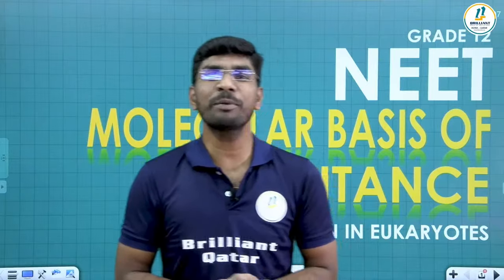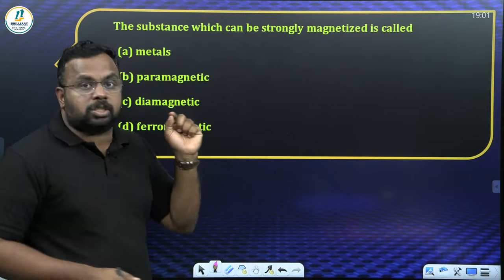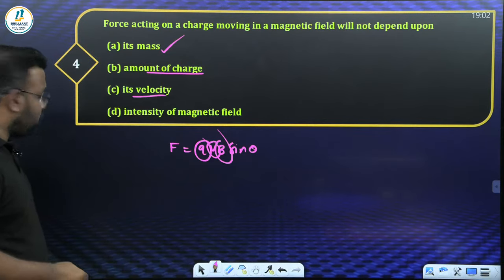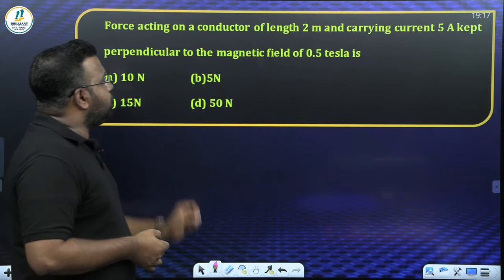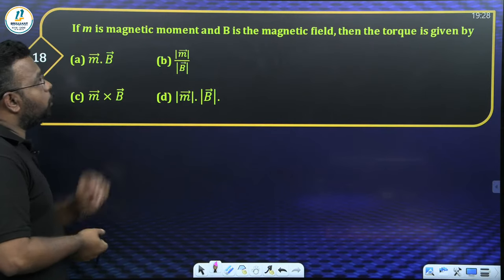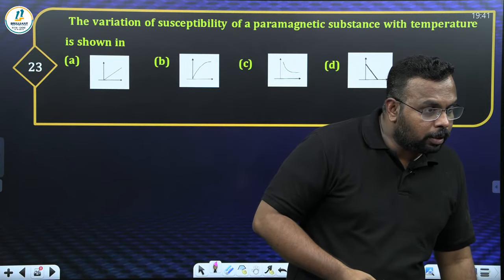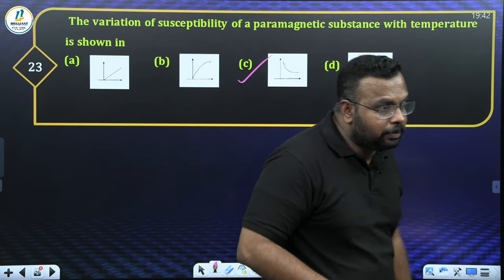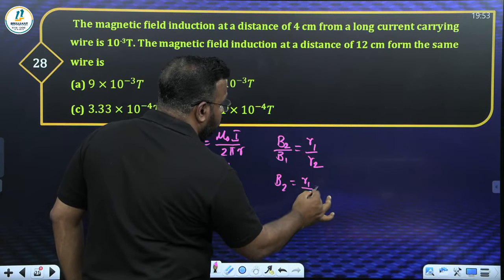CBSE Class 12 Board Exam Prep | Physics MCQs | Moving Charges and Magnetism | Magnetism and Matter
Unleash your potential with our engaging video featuring challenging MCQs focused on Moving Charges and Magnetism for CBSE Class 12 Board Exam preparation. Gain a deeper comprehension of Magnetism and Matter as we navigate through key concepts in an easy-to-understand format. Elevate your exam performance by immersing yourself in this enriching learning experience – watch the video today!

With our tailored approach, we aim to equip you with top-notch tricks and techniques that will enable you to conquer these subjects with confidence. Our faculty members have a wealth of experience and are dedicated to providing you with the knowledge and skills needed to tackle MCQs effectively.

By joining our MCQ squad, you'll gain access to valuable insights that can make a significant difference in your preparation for the board exams. We understand the importance of excelling in these subjects, and we are committed to supporting you every step of the way. Don't let exam stress hold you back - take advantage of our specialized expertise and elevate your confidence as you prepare for the CBSE Class 12 board exam.

➡️ Class: CBSE Class 12
➡️ Subject: Physics
➡️ Chapter: Moving Charges and Magnetism | Magnetism and Matter
➡️ Topics Name: CBSE Class 12 Board Exam Prep | Physics MCQs | Moving Charges and Magnetism | Magnetism and Matter